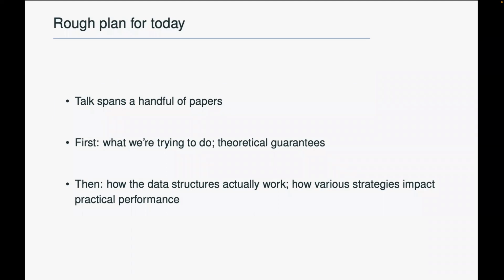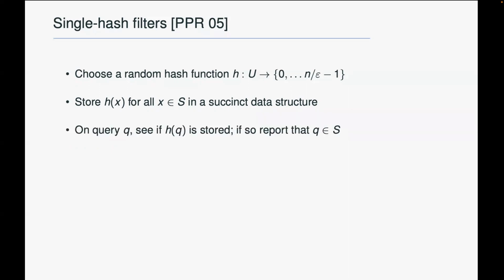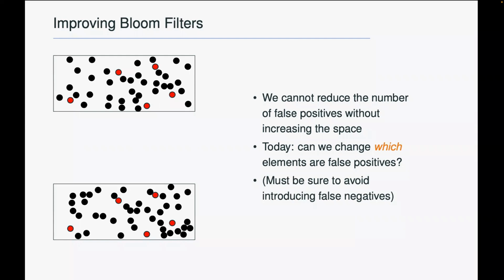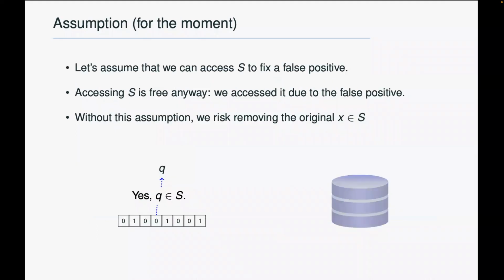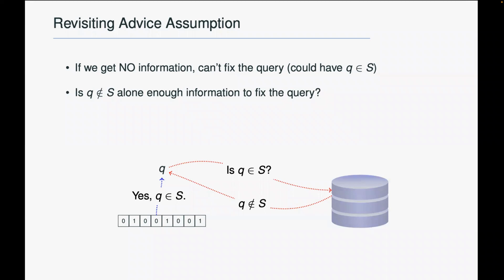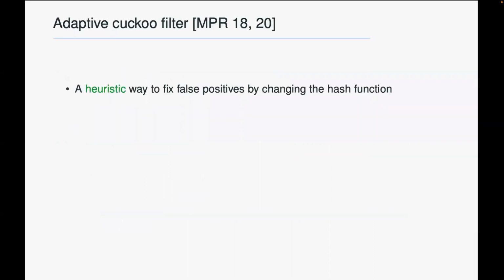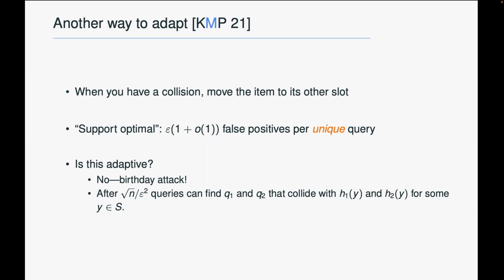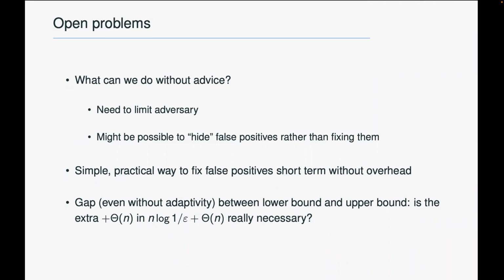Sam McCauley: Theory and Practice of Adaptive Filters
CMU Theory Lunch talk from November 16, 2022 by Sam McCauley: Theory and Practice of Adaptive Filters.